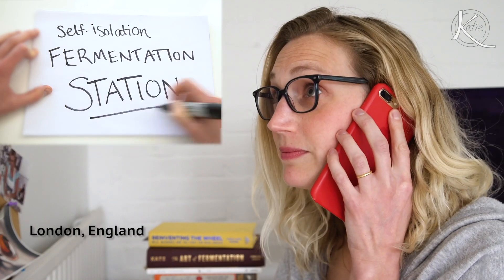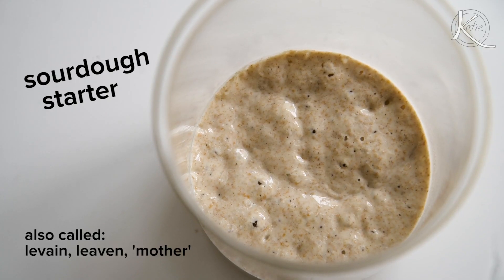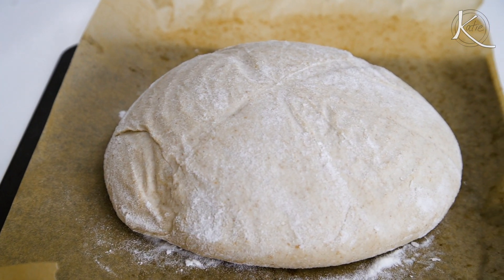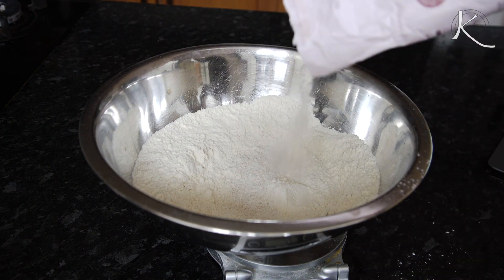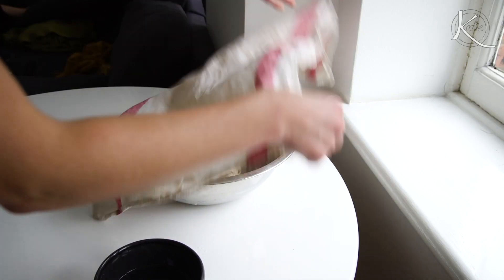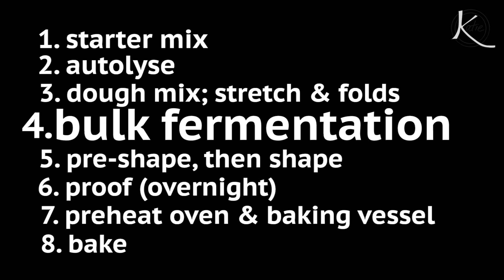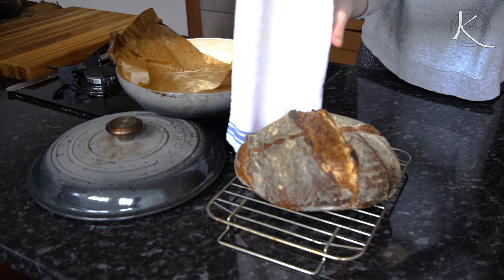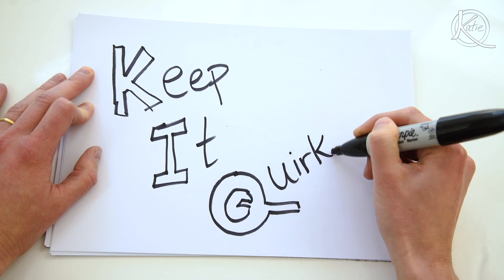How to Make Sourdough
You can make sourdough bread! And honestly, this coronavirus situation and isolating at home is the perfect time to learn. I promise, you can do it! It seems intimidating at first ... but it is now one of my absolute favorite things. I'm here to tell you...if I can do it, you can do it.

Over the past year, as I've delved into the nerdy fermentation of bread for my upcoming book (out spring 2021, keep your eyes peeled!) I didn't anticipate falling into becoming a regular bread baker at home, myself, but that is exactly what has happened.

So at the request of many of you on my Instagram (@qkatie), I'm making a video to walk you through how I do it, step by step. I leave out the science-y details, I'll save that for another video in the future.

We can have the comment section become a resource for people interested in getting into it, too.

You'll need a sourdough starter to begin. If you know anyone who makes sourdough, ask them for some of their starter -- any baker will be more than happy to give it to you... discarding a bit of starter every day is a part of the process, anyway.

In this video I give you the rundown on how to make a sourdough starter and I also walk you through making a sourdough loaf, step-by-step.

Here's the timetable breakdown for you:
DAY ONE
7:30A - refresh your sourdough starter for the dough mix
10:30A (3 hours later) - do the autolyse (combine flours and water)
1:30A (3 hours after that) - dough mix
2:00P - 1st series of stretch and folds
2:30P - 2nd series of stretch and folds
3:00P - 3rd series of stretch and folds
6:00P - pre-shape
6:30P - shape, then into the fridge! (for 15 hours)
DAY TWO
8:30A - preheat oven with the baking vessel in it to heat, too
9:30A - remove dough from fridge, score, and bake (with lid for 30 minutes at 250 C/485 F, then remove the lid and bake for another 15 minutes at 220 C/430 F)
10:15A - congratulations, you've made a sourdough loaf!! Resist the temptation to cut into it straight away -- let it cool to room temperature first; there's still important fermentation magic happen in there as it cools! ENJOY!

Some of my go-to bread resources are:
The Perfect Loaf website
Chad Roberston's "Tartine Bread"
Jeffrey Hamelman's "Bread"
Jordan Bourke's "Healthy Baking"
Sarah Owens' "Sourdough"

I hope you're all staying positive during the COVID-19 madness. We'll get through it! (And it'll be even better if we can get through it WITH BREAD!)

Keep it quirky, everyone. Love, Katie

[UPDATE, FOR CLARIFICATION] -- Some people have asked me about what to do with the starter they don't put into their dough mix. My response:

Let's call your sourdough starter your "maintenance starter" -- you'll take a small portion of the maintenance starter and feed it for the dough mix ... let's call that your "dough mix starter."  This is what you'll put (most of, based on its weight) into the dough mix after the autolyse.

The leftover dough mix starter that wasn't needed for the dough mix can either be thrown out, or put in a jar in the fridge "discard starter" -- for use in other ways.

Also, when I make/feed my dough mix starter, I'll usually also feed my maintenance starter (in a separate bowl). So I'll also have discard starter from that morning, which was neither used to feed the dough mix starter, nor the maintenance starter.  Make sense?

Available on Apple Podcasts, Stitcher, SoundCloud and wherever you find your podcasts.